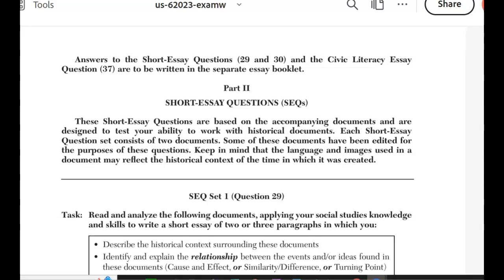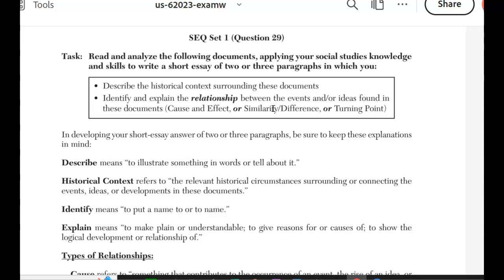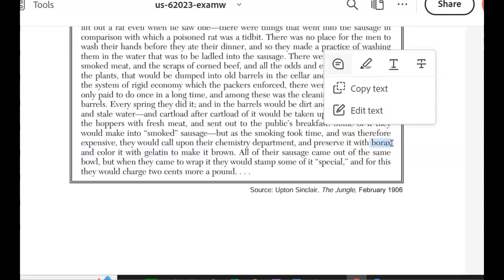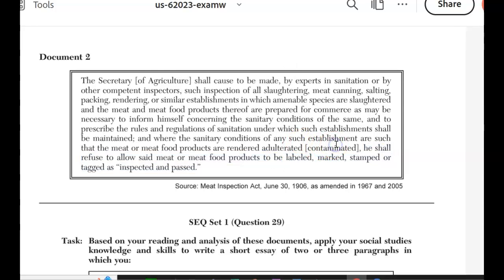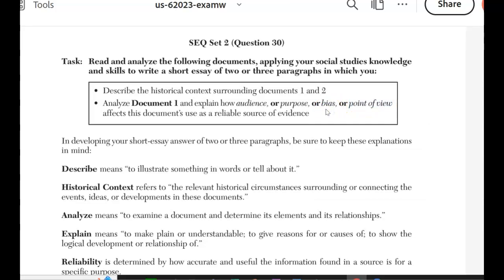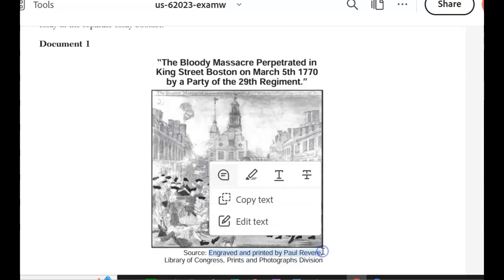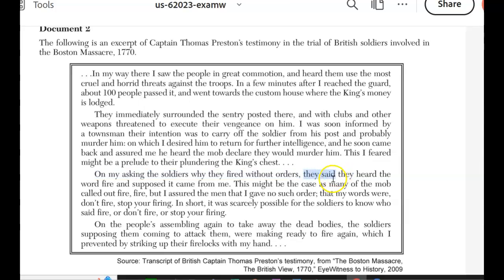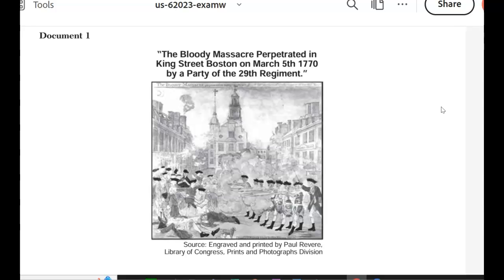US Regents June 2023 SEQ Short Essays